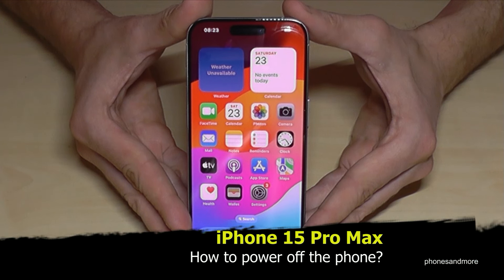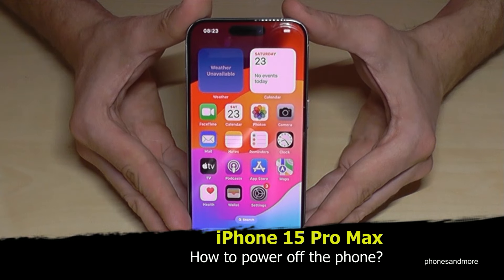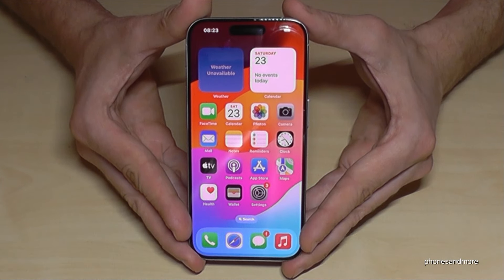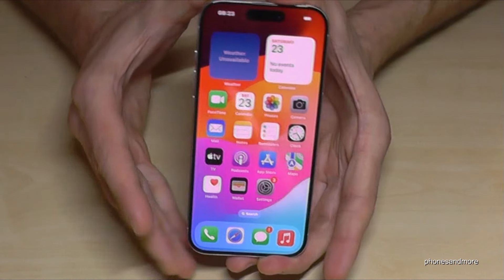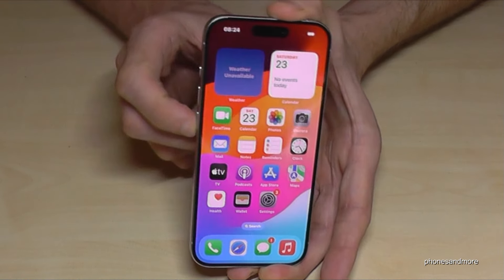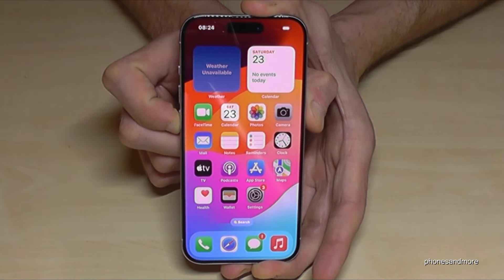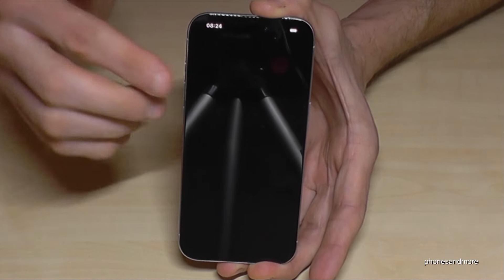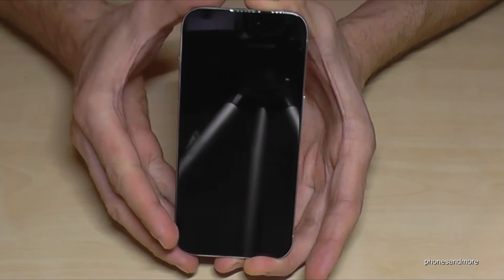iPhone 15 Pro Max: How to power off the phone?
With this video, I will show you, how you can turn off the Apple iphone 15 Pro Max.

There are 2 ways to shut down the phone off:

Way 1:
Use the "Side"-Button (former "Power"-Button) in combination with the "Volume Down"-Button and hold it. After you can tap "Power off" or Restart the phone.

Way2:
Use the "Side"-Button (former "Power"-Button) in combination with the "Volume Up"-Button and hold it. But if you are doing it with this way, you can make a screenshot, if you not hold it for long.